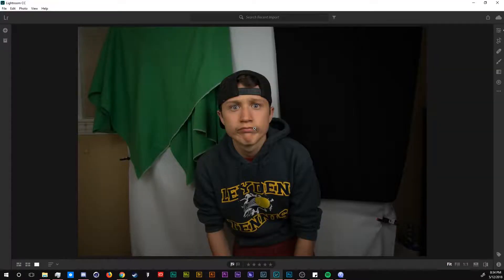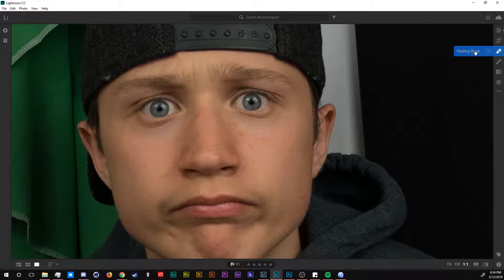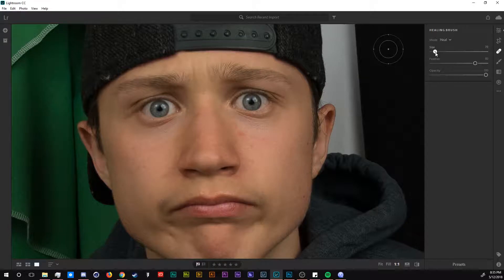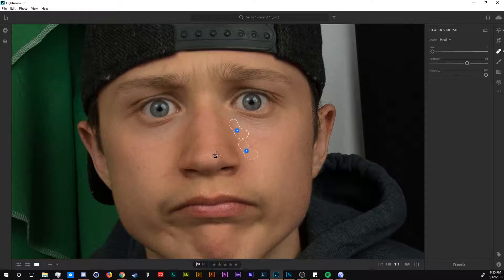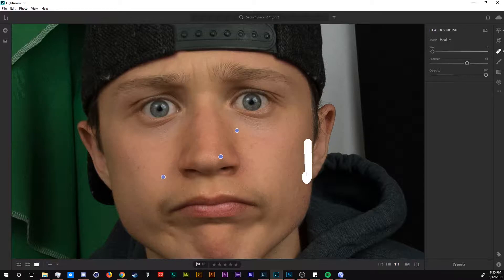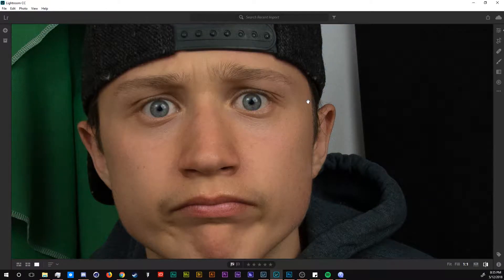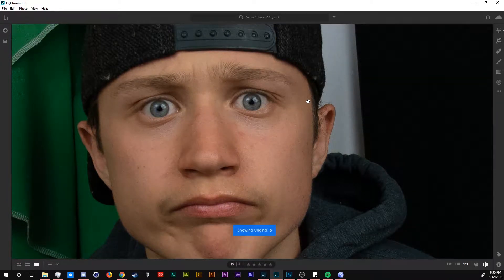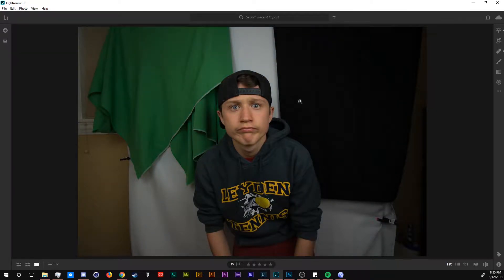Remove Unwanted Blemishes in Portrait Photography in Lightroom CC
Blemishes on someone's face can really ruin a photo, pimples or other blemishes can easily be removed by retouching a photo. This quick guide will teach you how you can get rid of those unwanted blemishes on peoples faces in Portrait Photography with Adobe Lightroom CC.

Specific Links:

Grow a Better YouTube Channel (Save 20%)

Get an Idea of how your video with going to perform before it's even made (FREE MONTH)